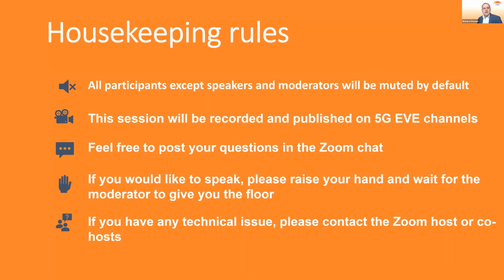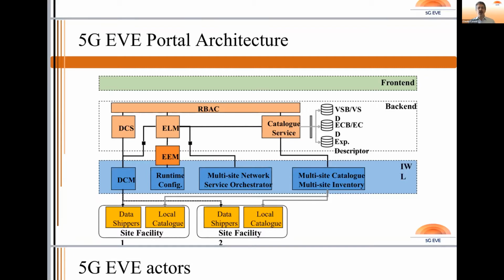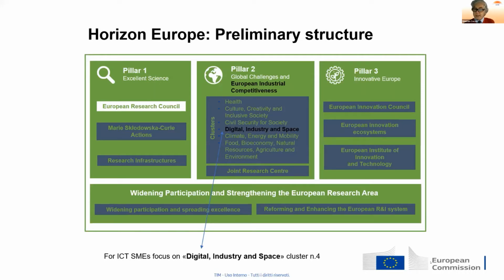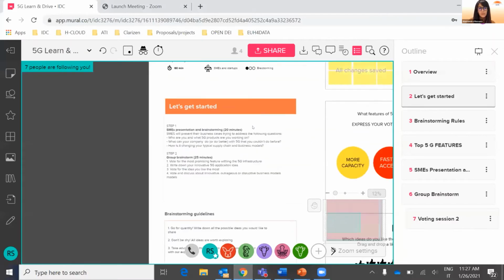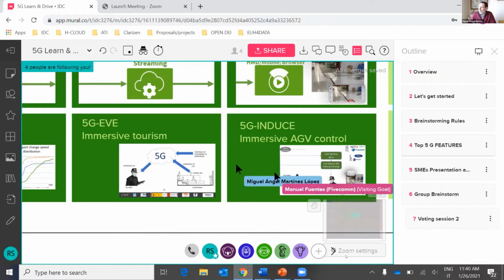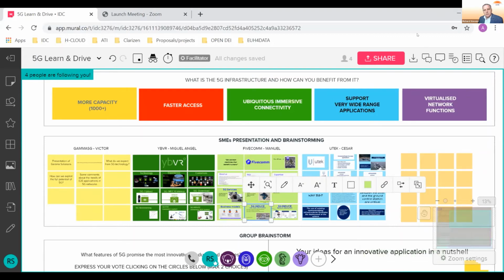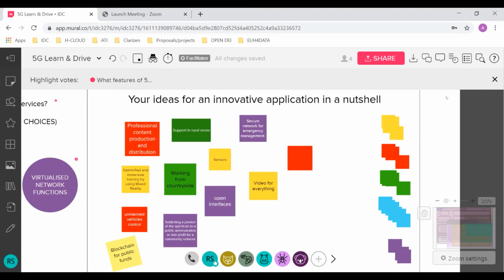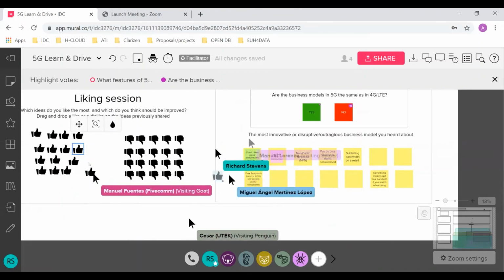1st 5G EVE Learn and Drive online event - 26 January 2021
The first Learn and Drive online event on 26th January 2021 aimed to help SMEs and startups to better understand the 5G EVE validation platform.